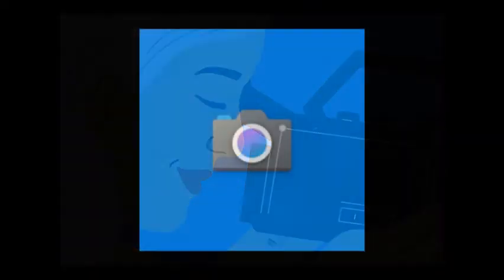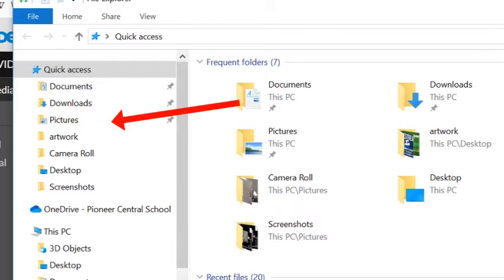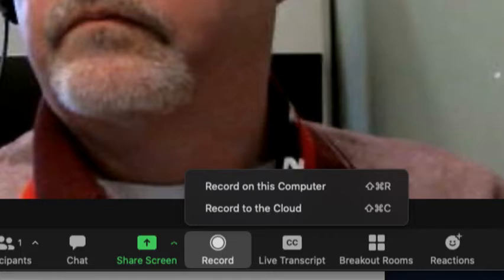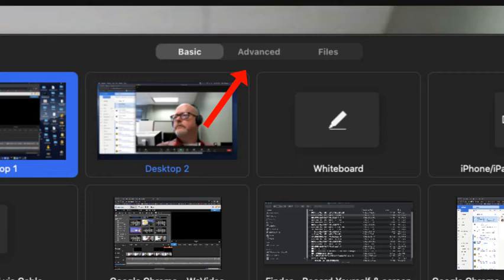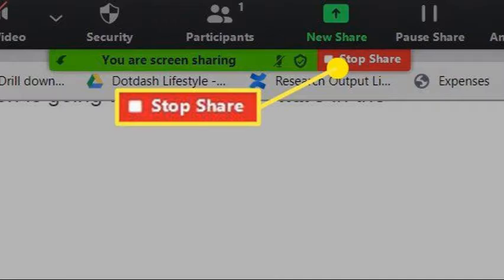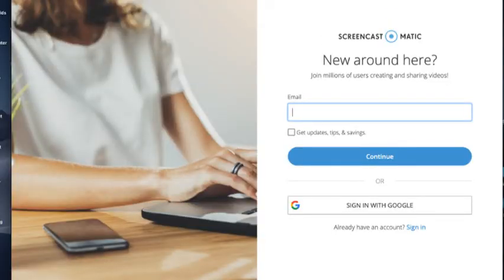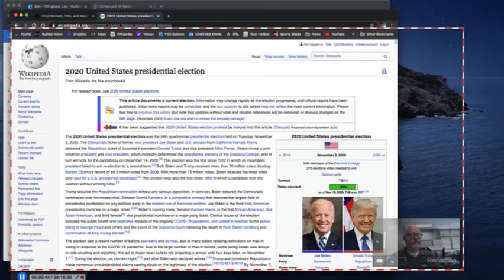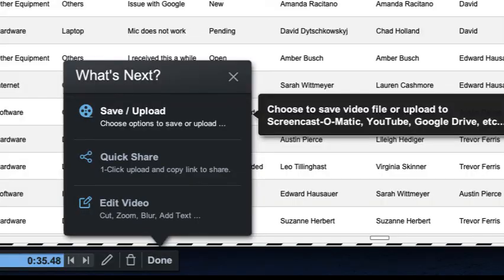Tech Tutorial: Make an Instructional Video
We spotlight three of the many ways to make for your students a lesson video or message, two of them with a screenshare.